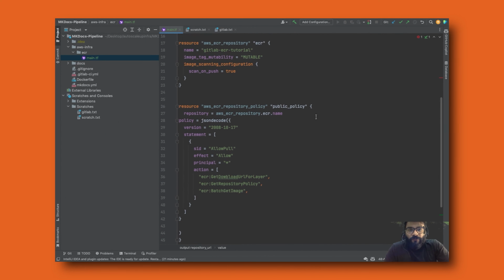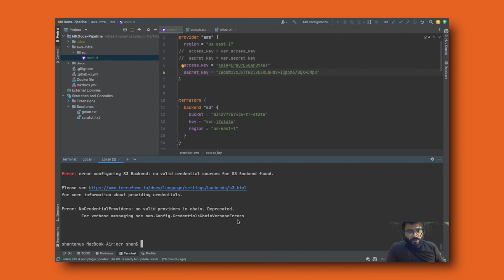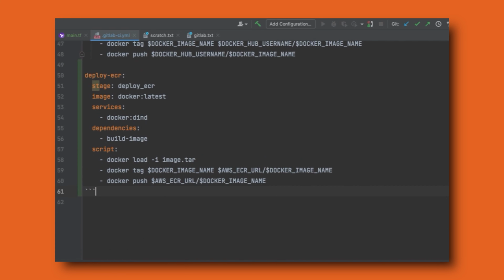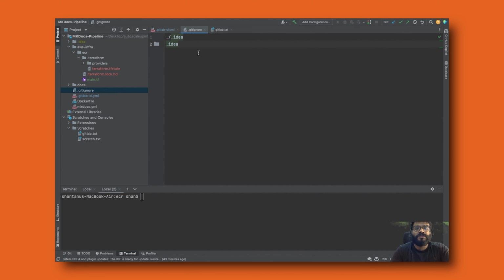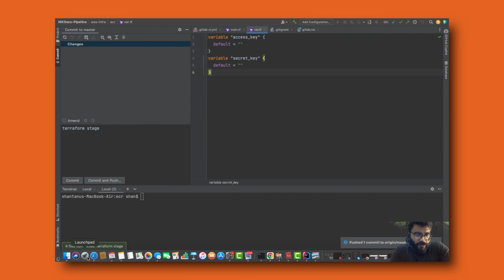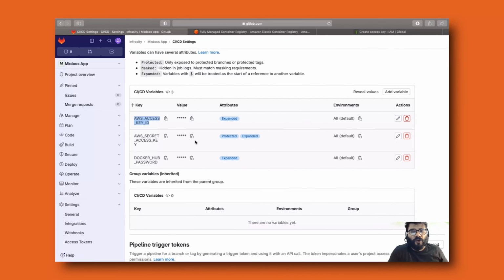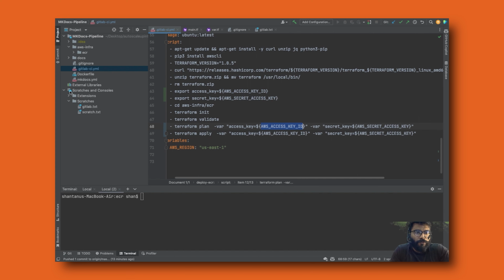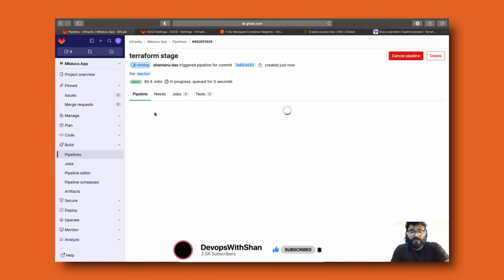Master GitLab Pipelines: Deploy Amazon ECR with Stages & Jobs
👋 Welcome back to our DevOps series! In this sequel to 'Mastering ECR Creation with Terraform,' we're diving into deploying that ECR on a GitLab Pipeline. We'll explore advanced features like stages, jobs, and much more to supercharge your DevOps workflow.

- **Recap of ECR and Terraform**: A quick refresher on Amazon ECR and how we set it up using Terraform.
- **Introduction to GitLab Pipelines**: What makes GitLab Pipelines a powerful CI/CD tool.
- **Stages and Jobs in GitLab**: Detailed explanation of how to configure stages and jobs in your pipeline.
- **Deploying ECR to GitLab**: Step-by-step guide to deploying your Amazon ECR.
- **Advanced GitLab Features**: Exploring caching, artefacts, and other cool features.

🔍 **Deep Dive into Topics:**
- **Stages**: The lifecycle phases your code goes through in a GitLab pipeline.
- **Jobs**: The specific tasks executed within each stage.
- **Advanced Features**: How to leverage GitLab's advanced features for an optimized pipeline.

- [Amazon ECR Documentation]